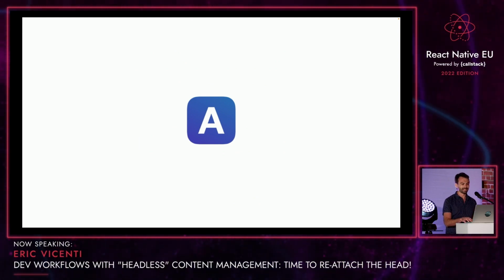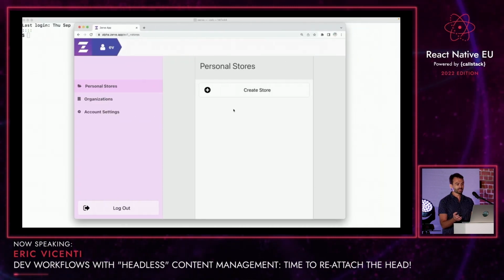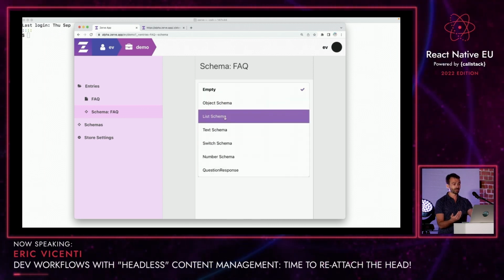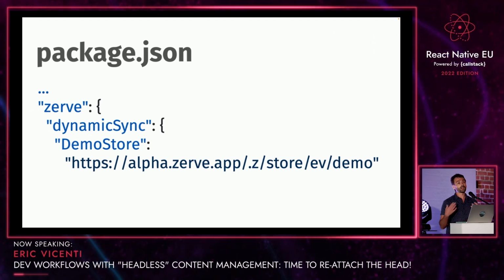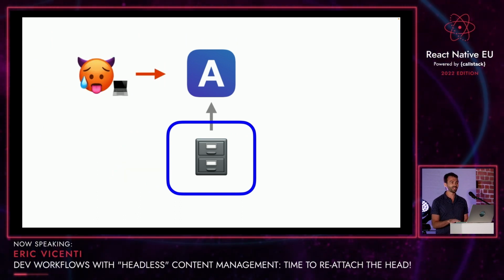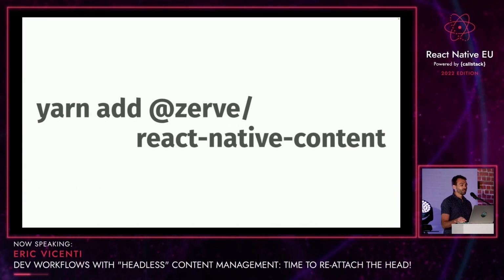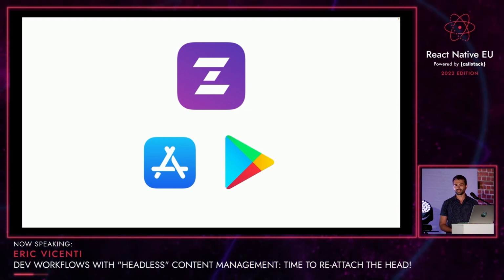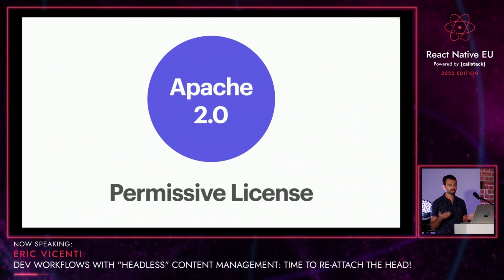Dev Workflows with "Headless" Content Management: Time to Re-Attach the Head! - E. Vicenti | RNEU'22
While code goes through a build/release workflow, and your app handles user data, there is a middle ground of ""Content Management"". Servers can provide content and configuration to continuously tweak the behavior of your app in the wild. How can we make this process easier and more robust? What happens if we blur the lines between your app's user data, content, and code? With React Native's primitives, can we re-attach the front end of the ""Headless CMS"", and directly render our content on every platform?

Speaker Bio

Eric is self-taught software engineer who has used React since the year it was released. A former member of the React Native and Open Source teams at Facebook, Eric led the initial development of React Navigation. Now Eric is focusing on Zerve, an Open Source startup.